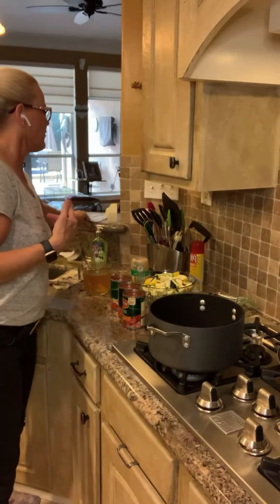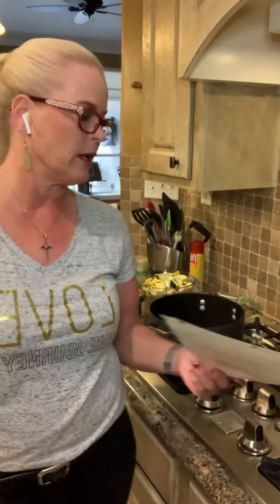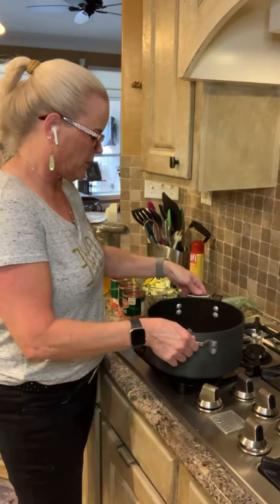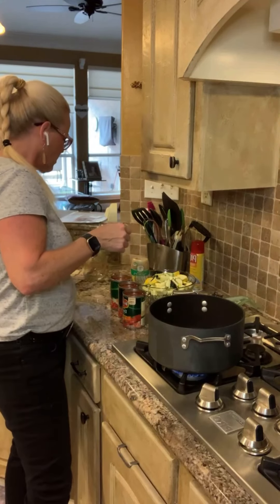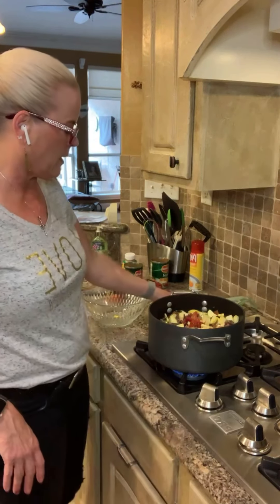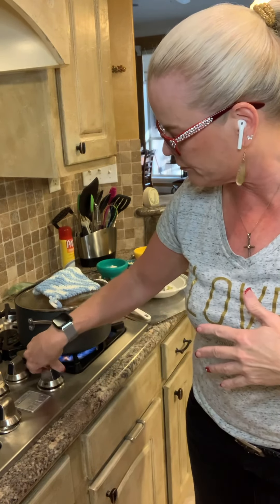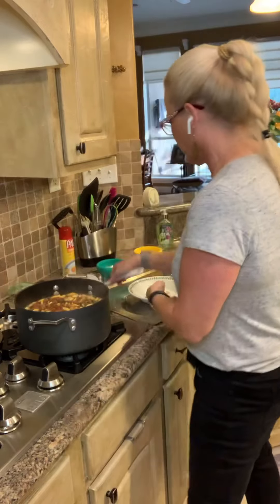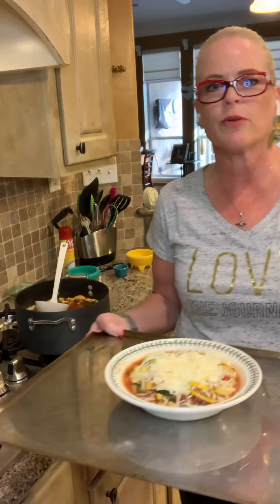Lasagna Soup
10 oz cooked ground sirloin (2 lean)
1 cup skim ricotta (1 lean)
4oz 2% skim mozzarella (1 lean)
2 14oz cans of diced Italian tomatoes (6 greens)
6 servings sliced or diced raw zucchini and/or yellow squash (6 greens)
1 tsp minced garlic (1 condiment)
1/2 tsp salt (2 condiment)
1 cup reduced sodium Chicken broth (1 condiment)
4 Tbsp Parmesan cheese (4 condiments)
(Optional) 1/2 tsp garlic powder & 1/2 tsp salt (3 condiments)

Add cooked ground sirloin, tomatoes, zucchini/squash, minced garlic, 1/2 tsp salt and chicken broth to a pot or crockpot. Simmer on medium heat at least 30 mins or until zucchini is cooked. Mix ricotta in a separate bowl with the optional condiments of garlic powder & salt. Separate soup into four bowls, drop 1/4 of the ricotta into the center of each bowl. Sprinkle 1 tbsp of Parmesan cheese on each bowl and cover each with 1 oz of mozzarella. Broil on high for 2-6 mins or until cheese is lightly brown.

Makes 4 servings, each with 1 lean, 3 greens, 2 condiments or 2.75 condiments (with optional condiments)